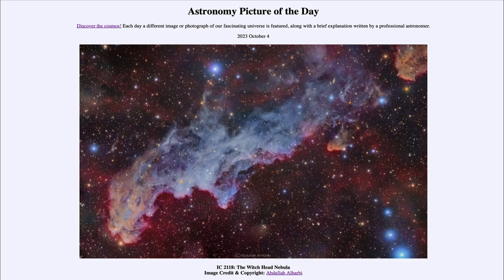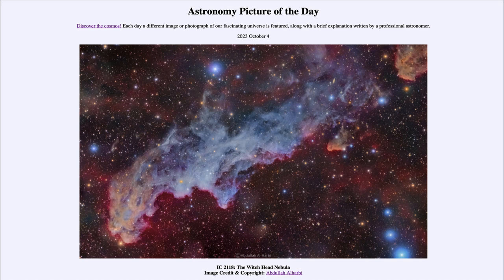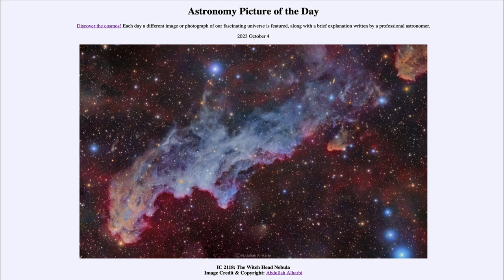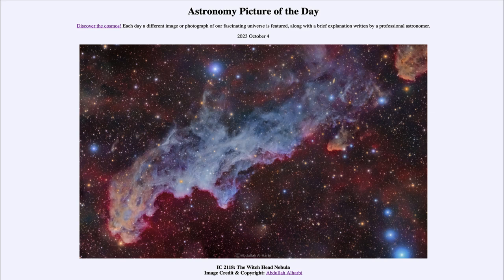2023 October 04 - IC 2118: The Witch Head Nebula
In today's image, we see the reflection nebula known as the Witch Head Nebula. A reflection nebula occurs when light from a nearby hot star is scattered off of dust grains in the interstellar medium. The short wavelength (blue) is better scattered giving the nebula its distinctive blue color.